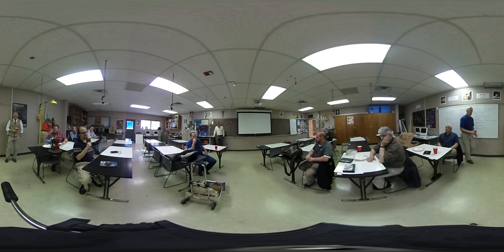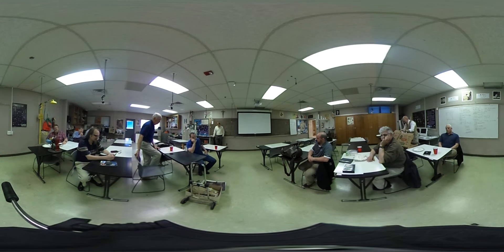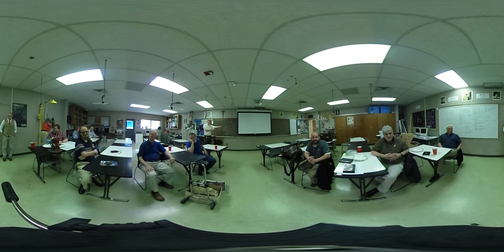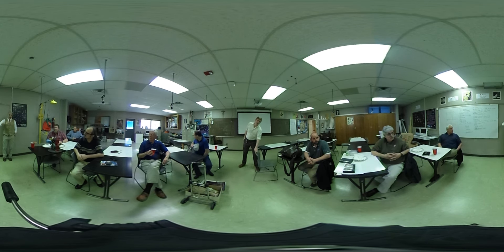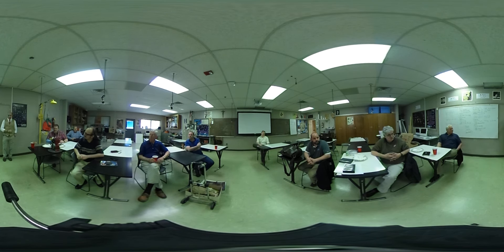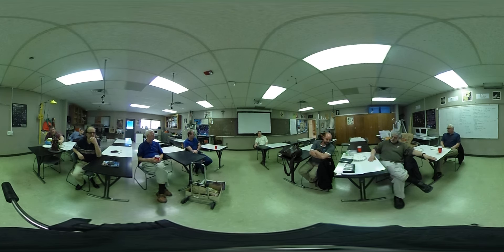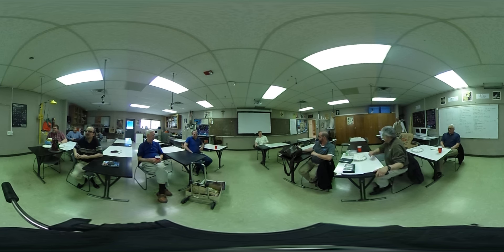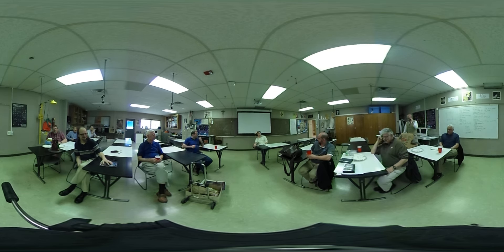DMAPT Introductions 4/19/16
I just got a Richo Theta S yesterday, so I used it to record the introductions for our DMAPT Meeting.